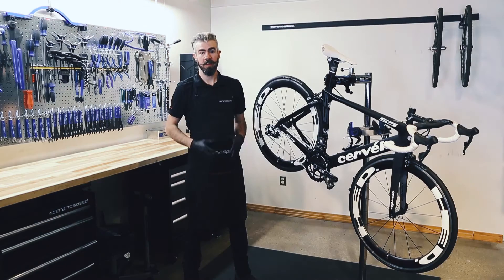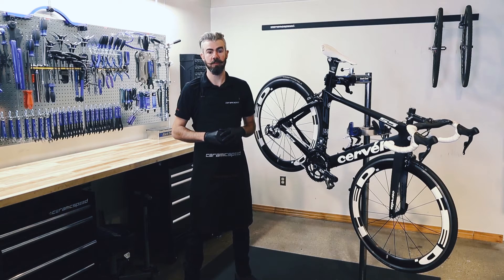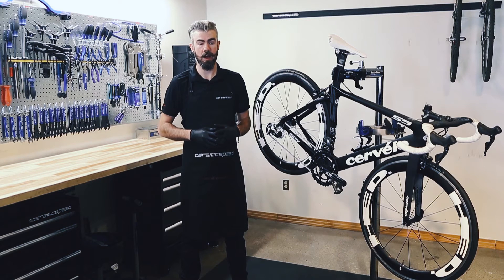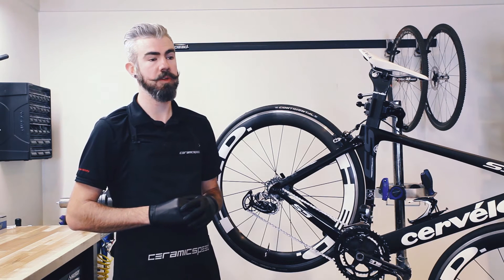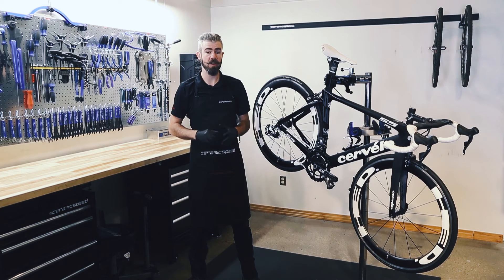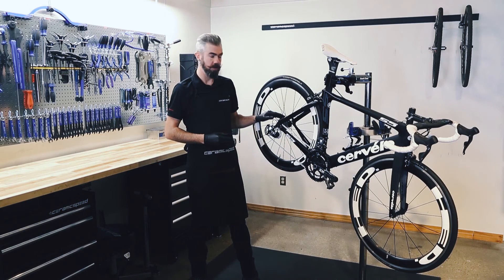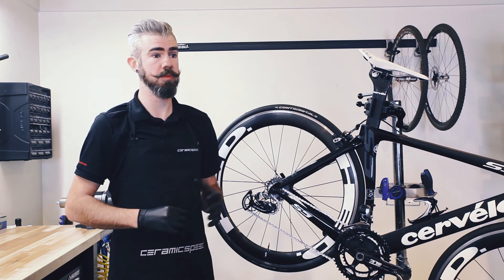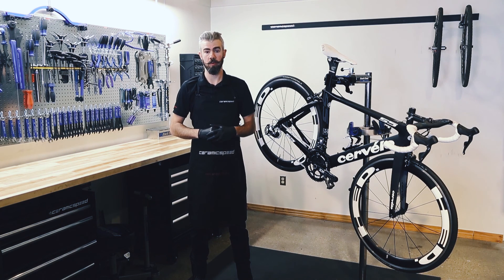CeramicSpeed FAQs - OSPW System (Part 1)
What is the difference between the CeramicSpeed Oversized Pulley Wheel System (OSPW System) and other pulley wheels on the market?
Does the OSPW System fit all bike frames?
How long is the OSPW System designed to last?

Get the answer to these questions by watching the video above or by checking out our FAQs page in the Techlab section of our website.